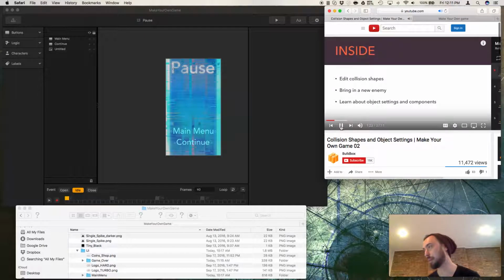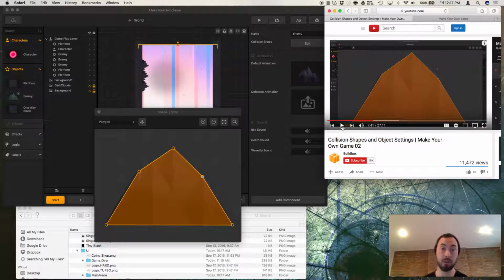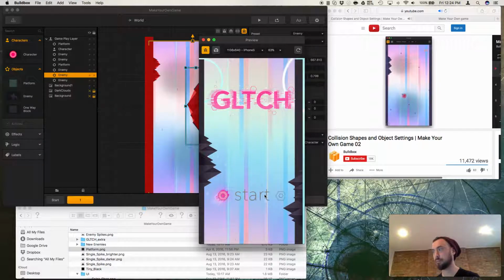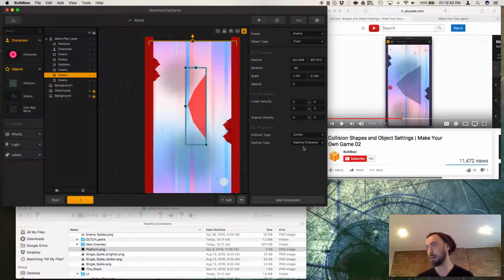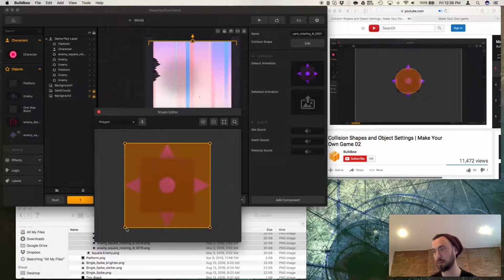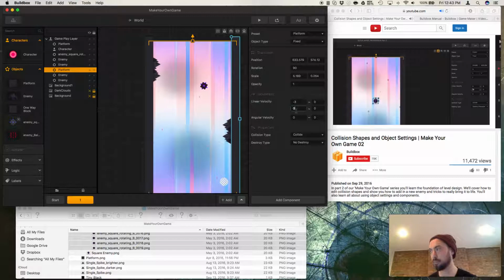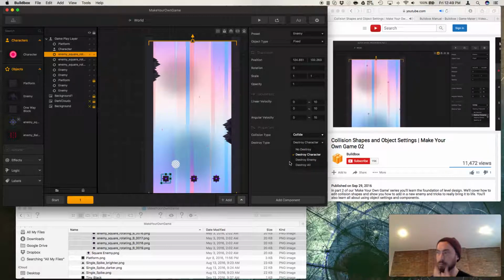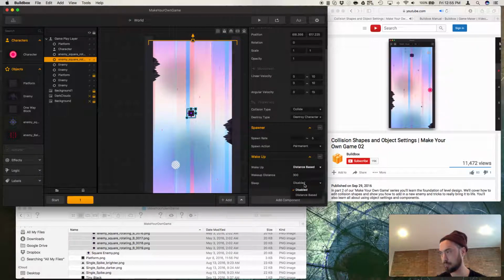Buildbox 2 Dev Log: Walkthrough of Make Your Own Game (2 of 8)